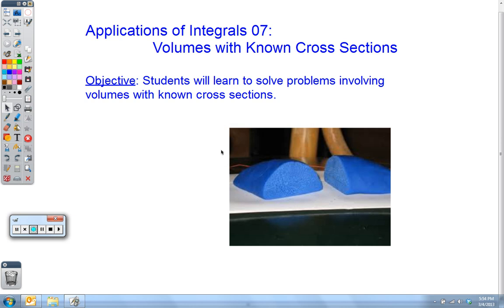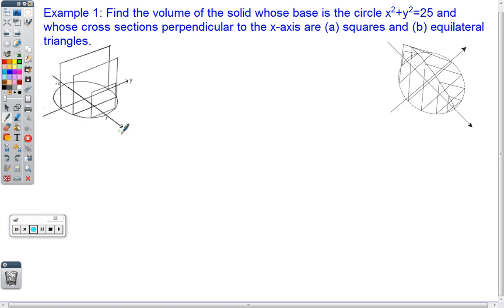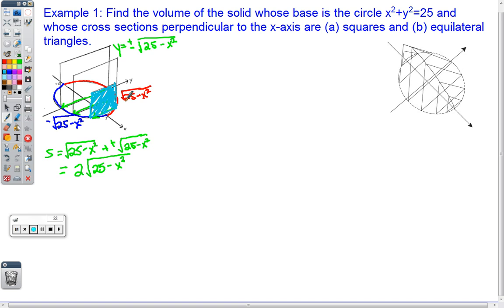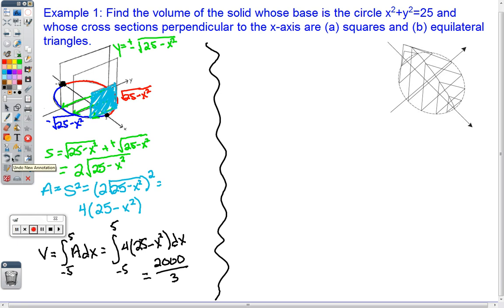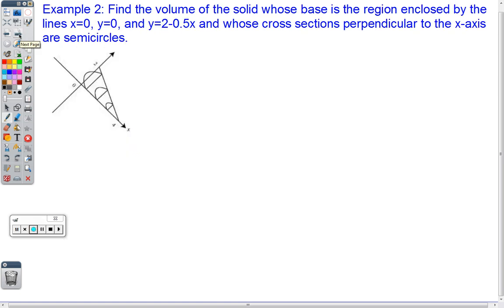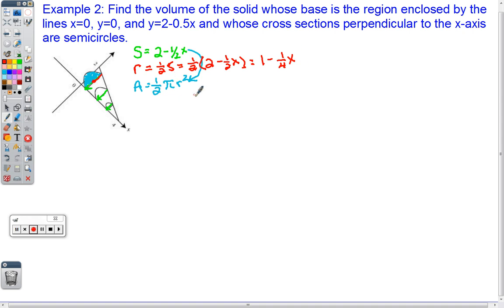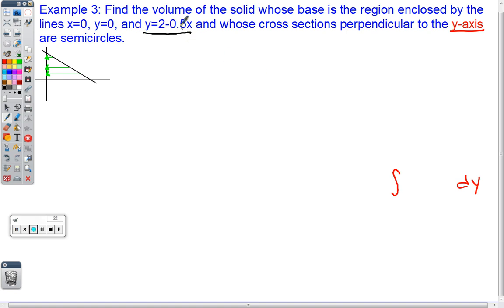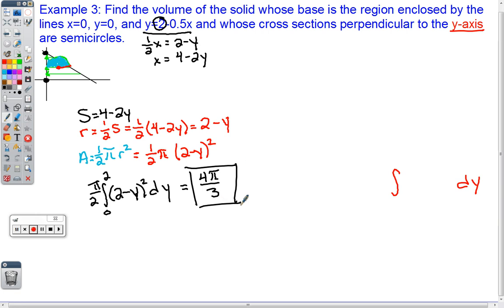Calculus - Applications of Integrals 07 - Volumes with Known Cross Sections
Objective: Students will learn to solve problems involving volumes with known cross sections.